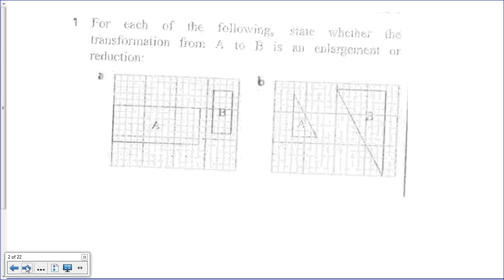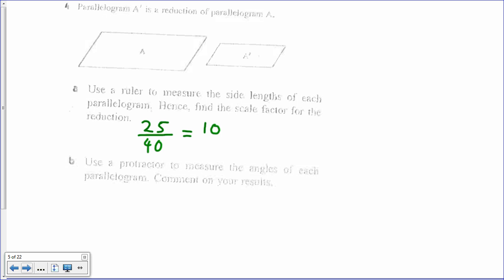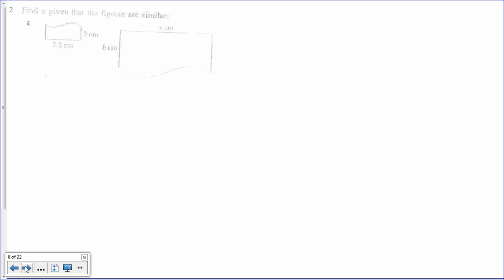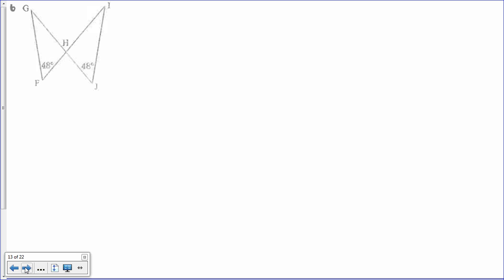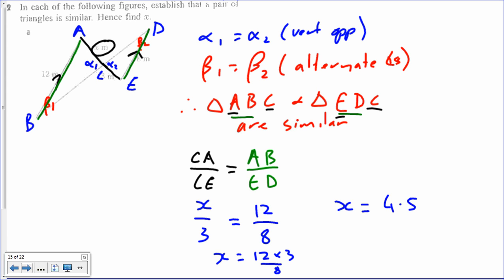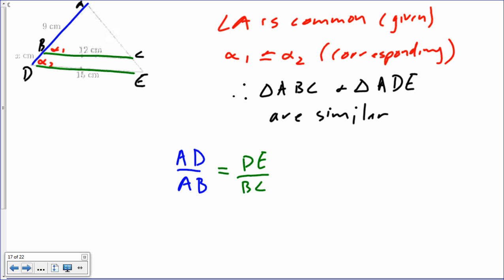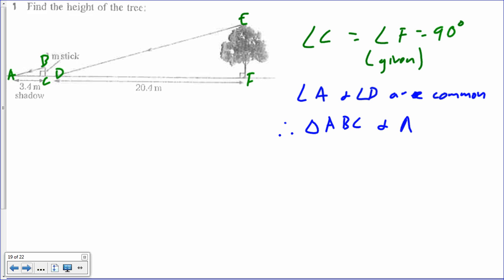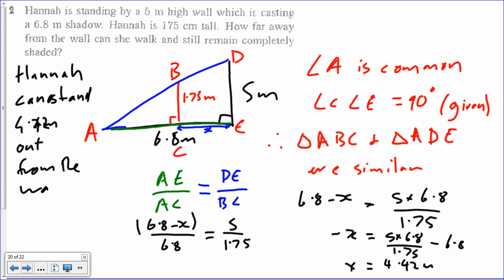Year 9 Similar Figures revision sheet solutions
Year 9 Similar Figures Revision Sheet Solution Video